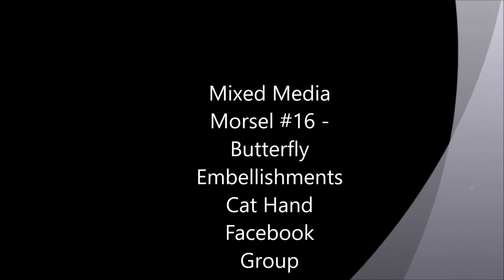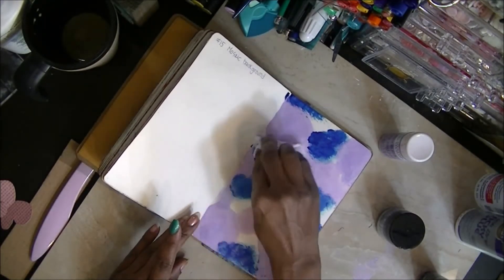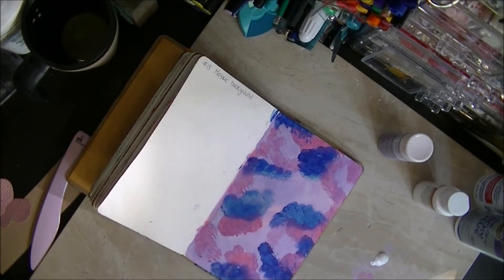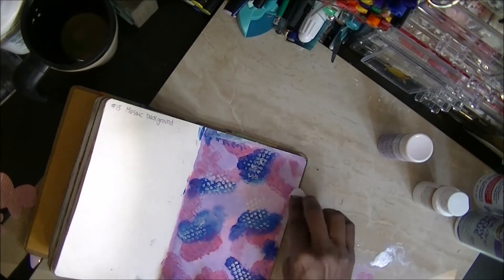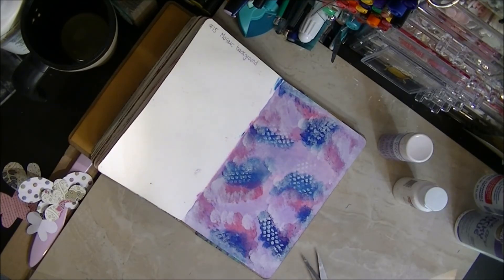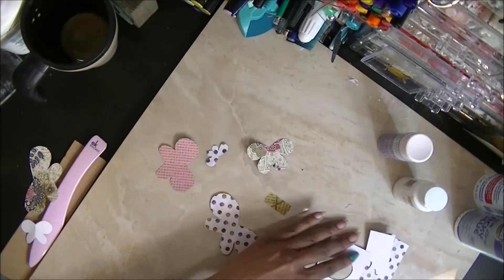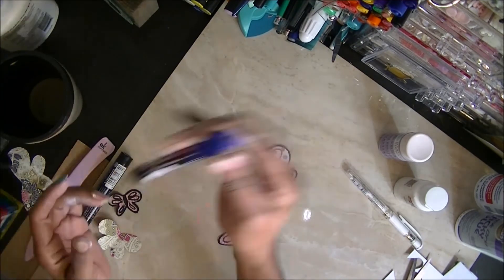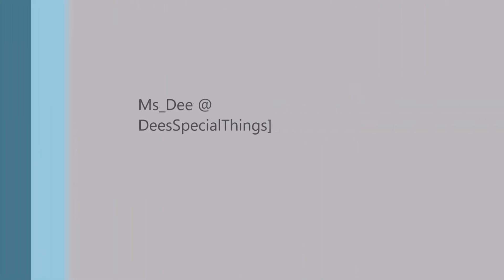Mixed Media Morsel #16-Butterfly Embellishment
My fist attempt at making a process video. TFW all. The Mixed Media Morsel techniques are over at CatHands Facebook Group called Mixed Media Morsels..This is MMM #16- Butterfly Embellishment .